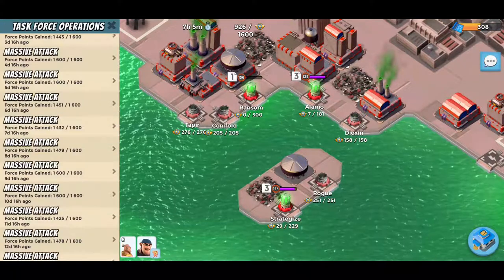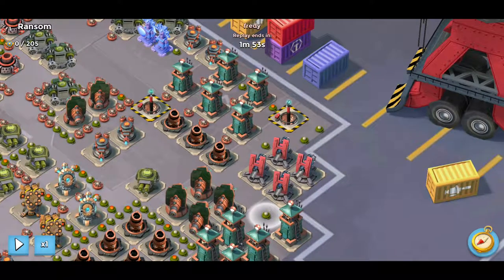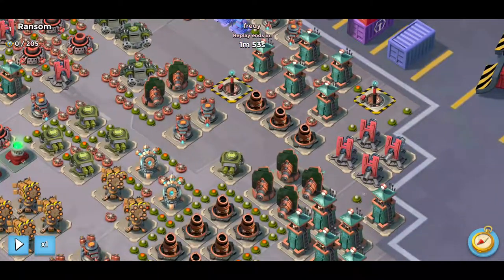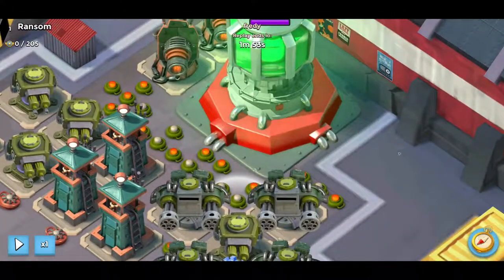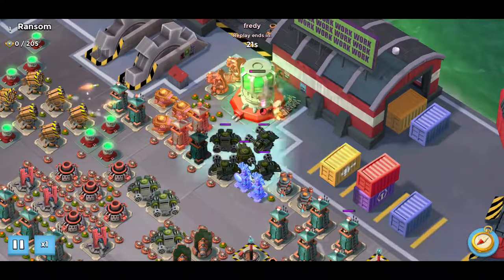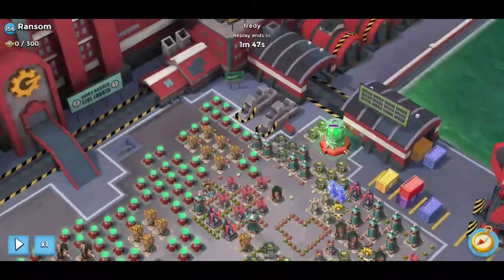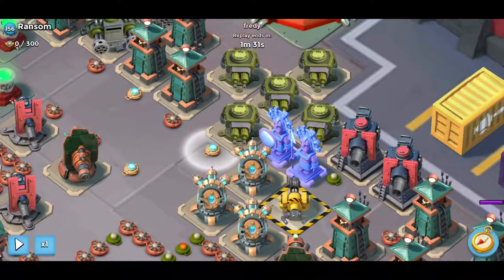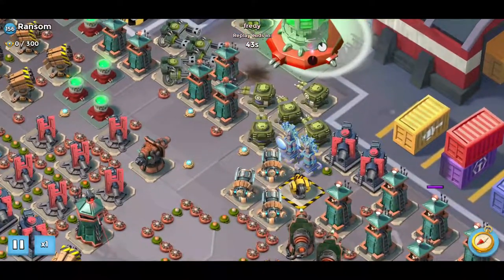Ransom Massive Attack with Bullitt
How to solo Ransom with Bullit slingshot strategy with descriptions of flare points, walking path and mines to clear.